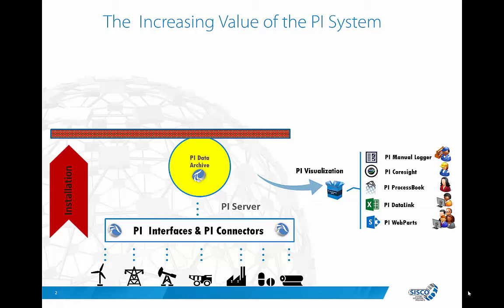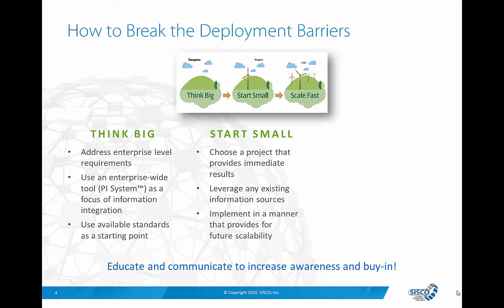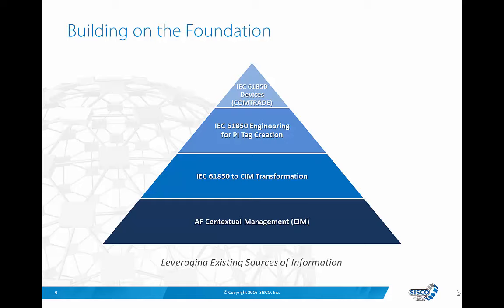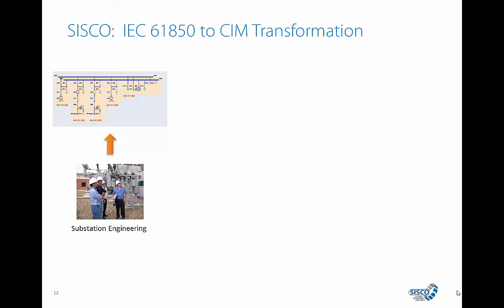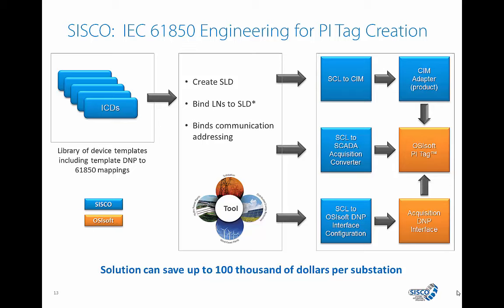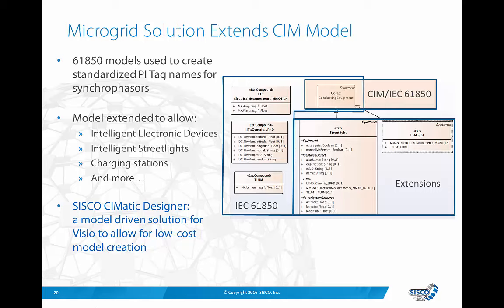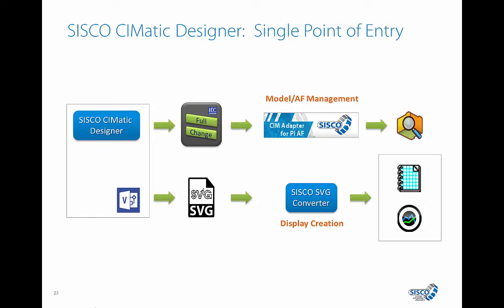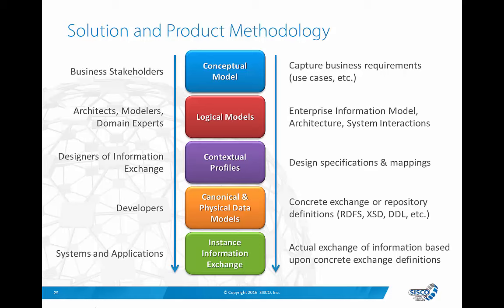Enabling the Rapid Deployment of OSIsoft PI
How to promote the adoption of PI AF and increase the value of the PI System.